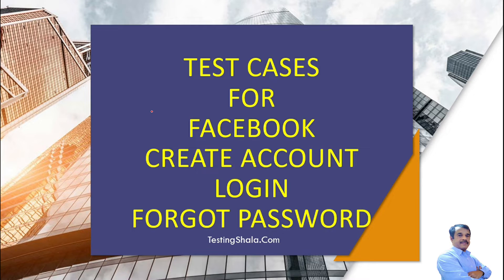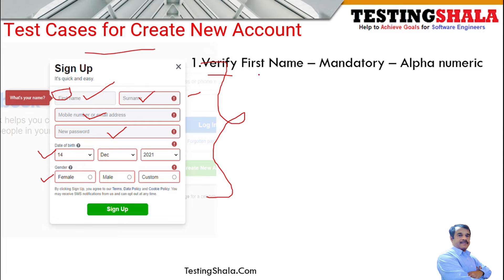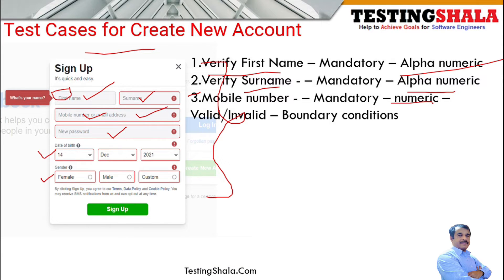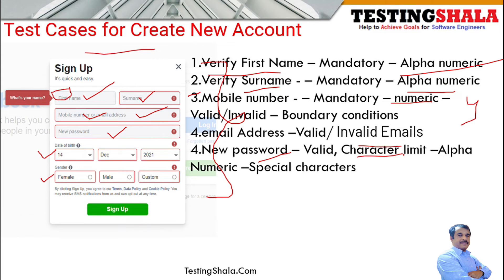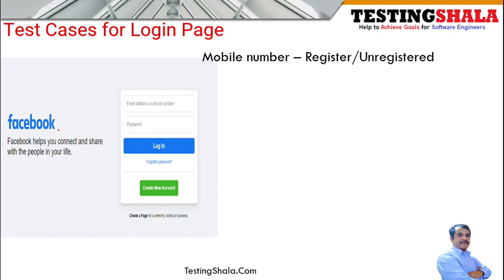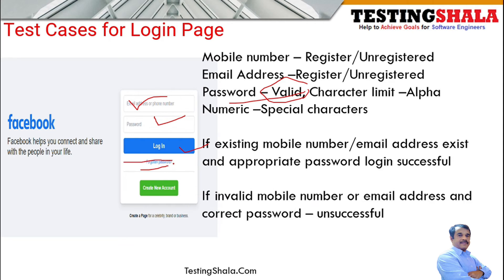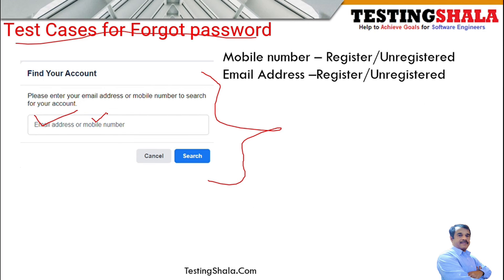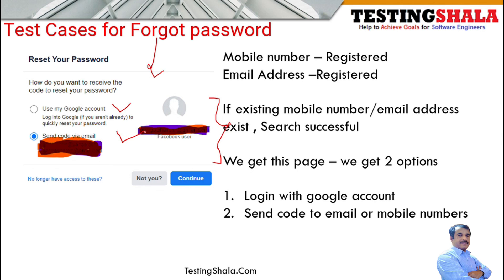test cases for Facebook create account | login page | forgot password | manual testing testingshala